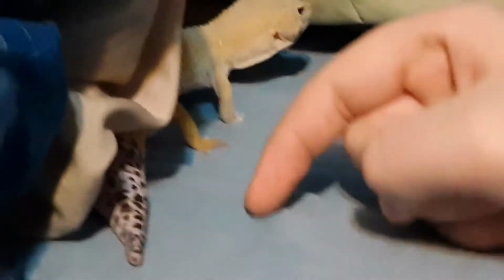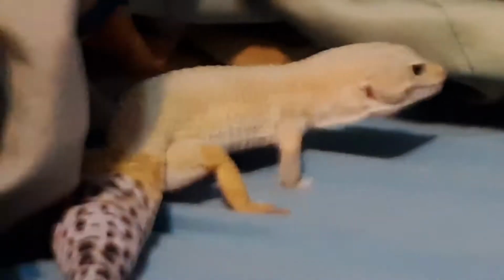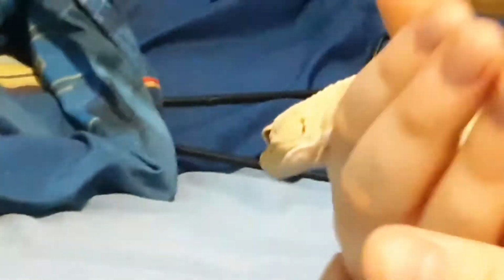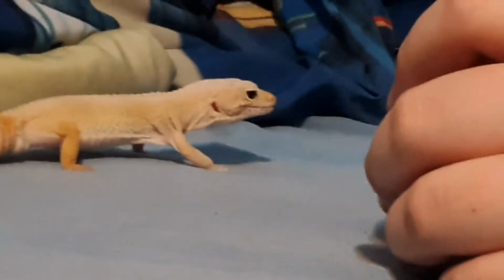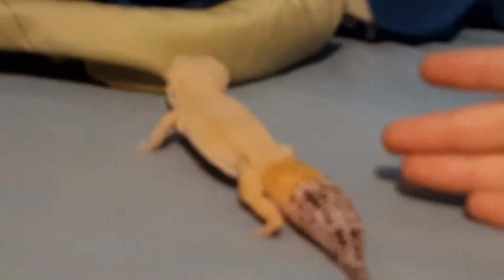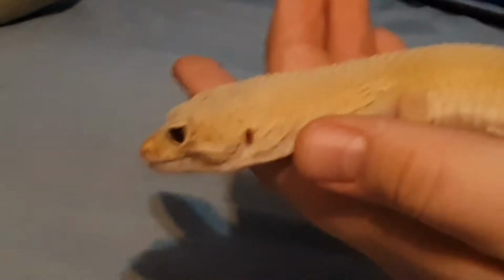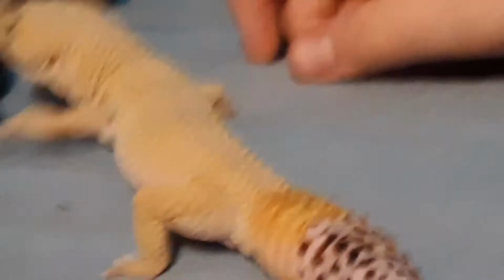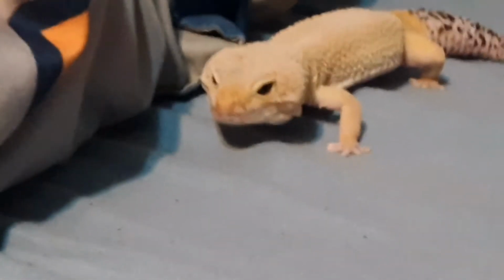Reptile review (leopard gecko)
Review and facts